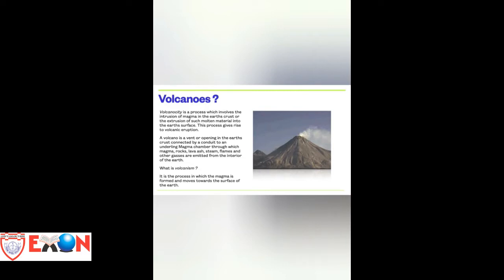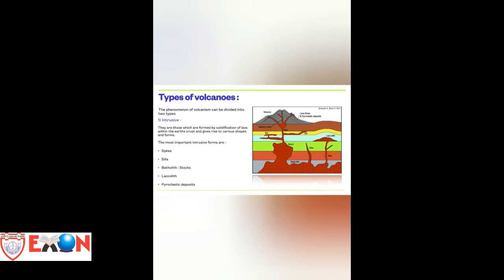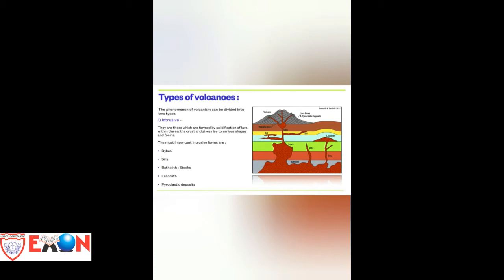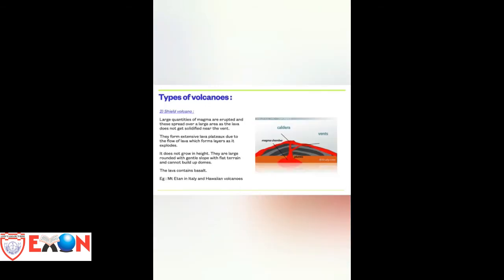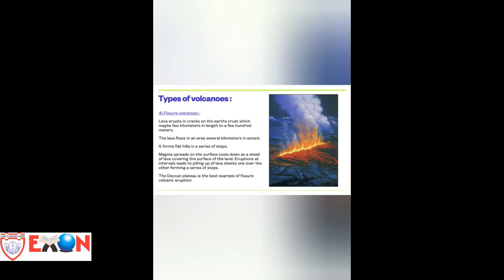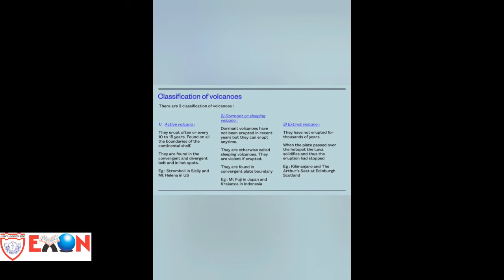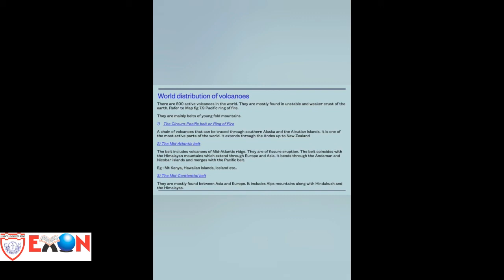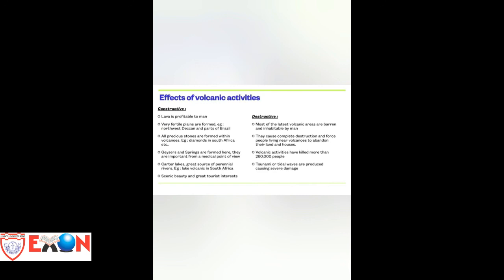geography 9th icse for 27 aug